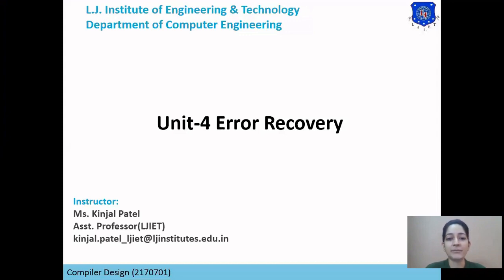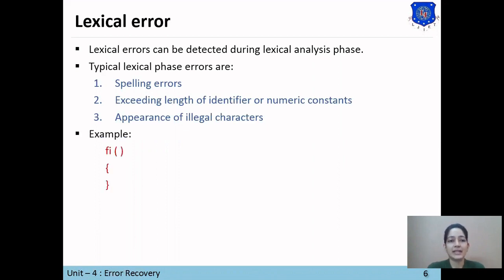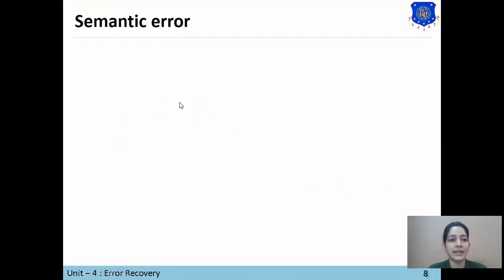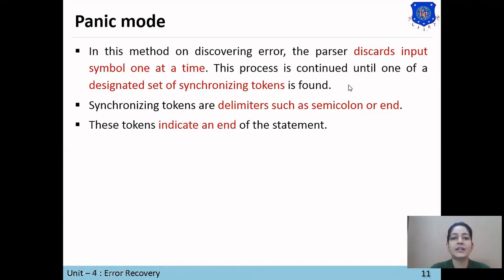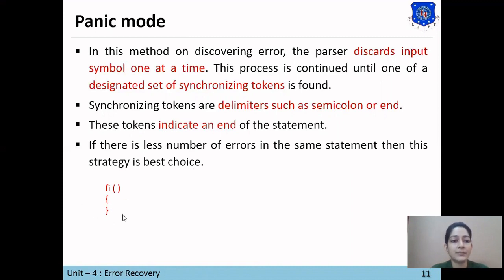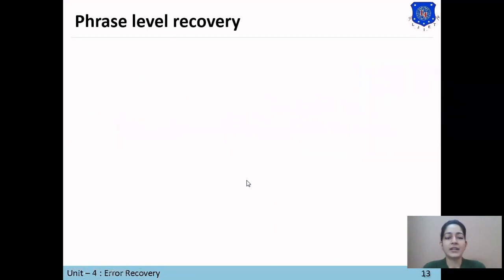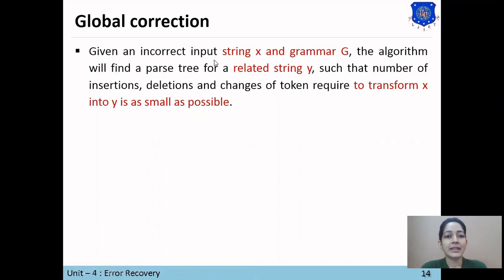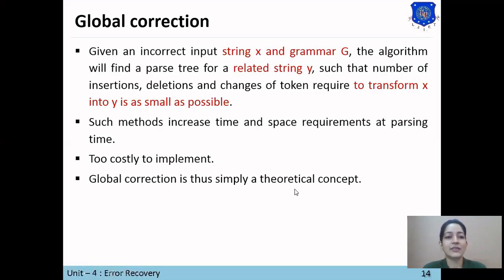Lec-28_ Error detection and recovery| Compiler Design | Computer Engineering